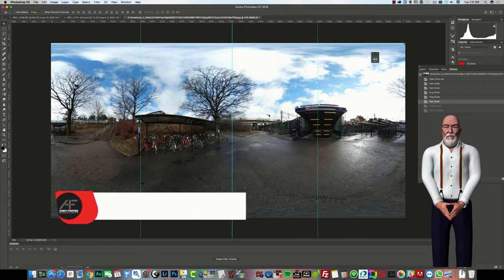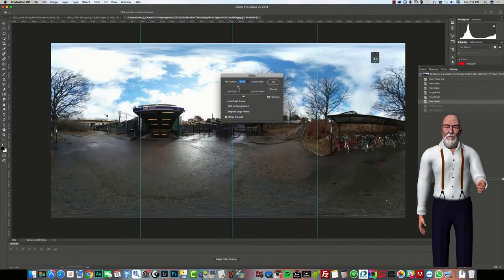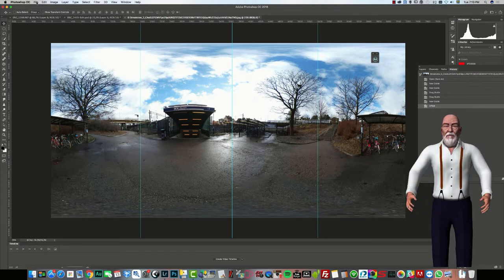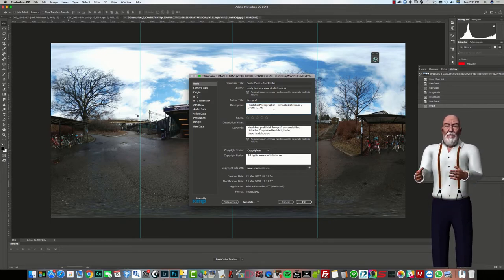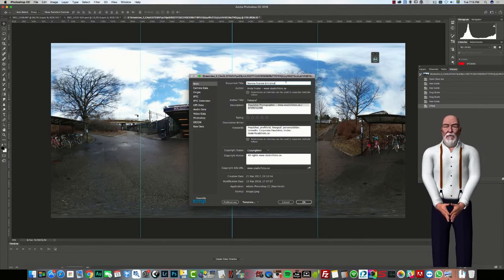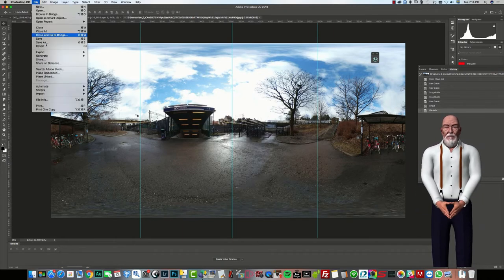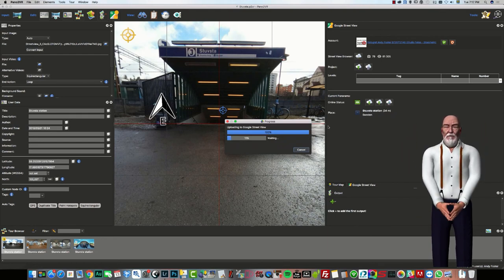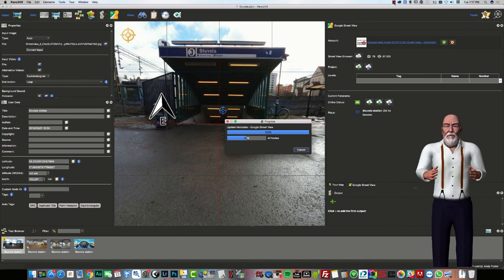Using Offset in Photoshop CC to change 360 Panorama start for Facebook and Google Streetview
If you create a 360 panoramic image and wish to create a new starting point (useful for Google Streetview and Facebook) then you can do so very easily in Photoshop.